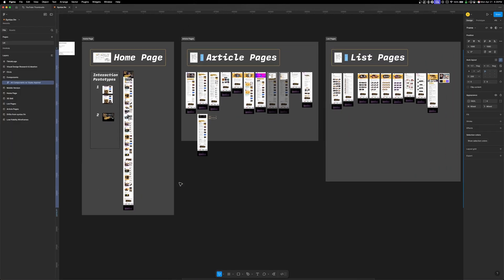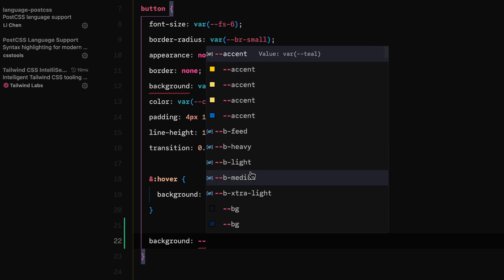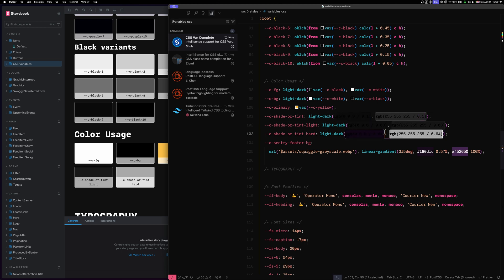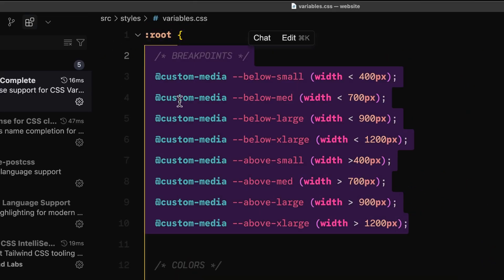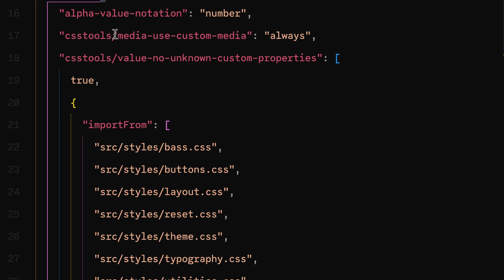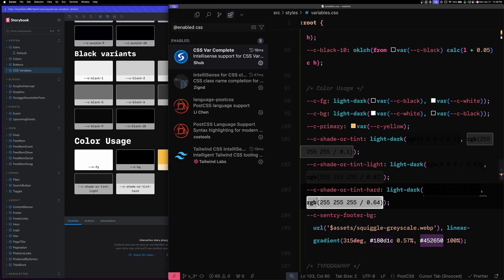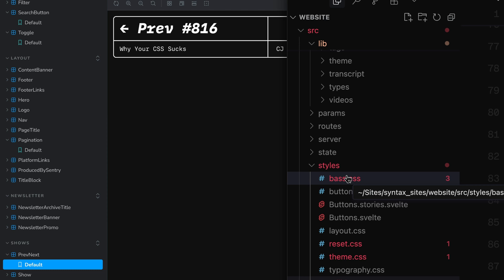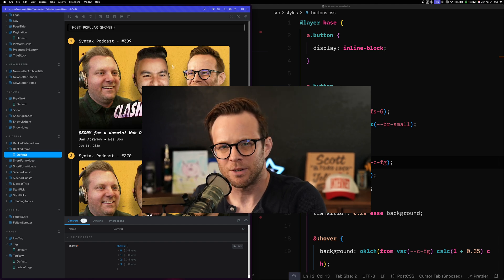Our CSS Tooling Stack Explained - Syntax.fm Dev Log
🔥 Be the ~14,700th person to join our super tasty newsletter

Hit us up on Socials!